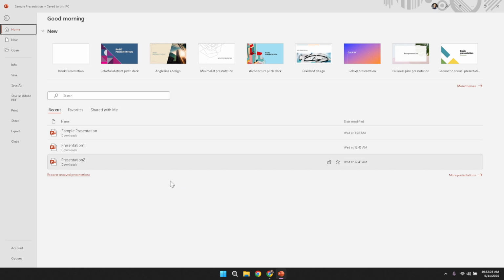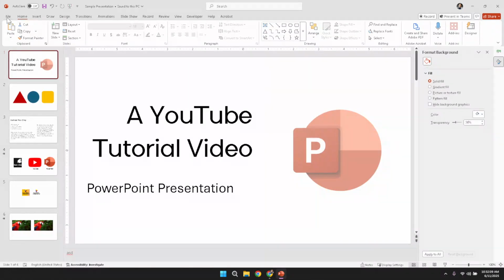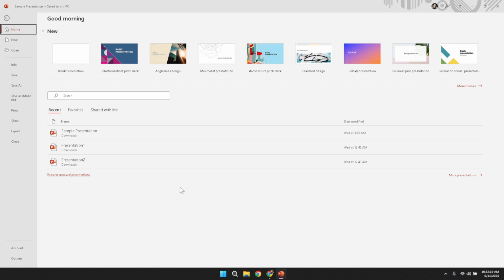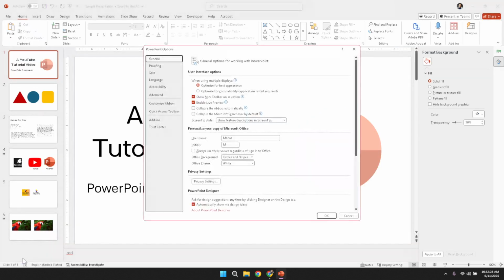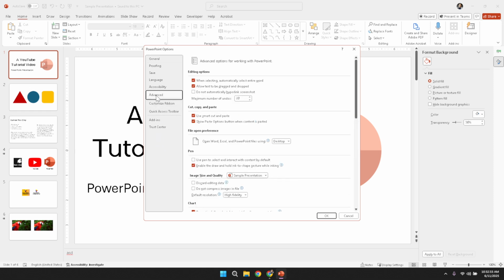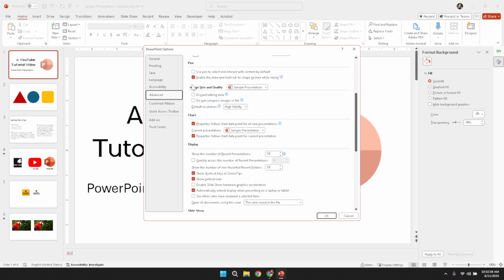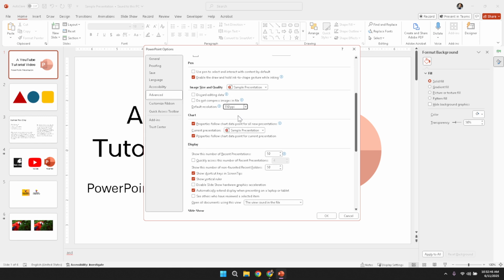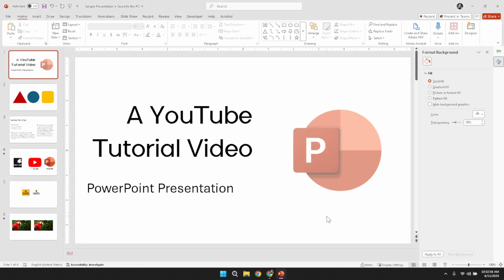How To Improve Image Quality In Powerpoint In 2 Minutes (Full 2025 Guide)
In today's video we are covering: powerpoint,powerpoint tutorial,powerpoint presentation,ai powerpoint,powerpoint tips,powerpoint animation tutorial,powerpoint animation,powerpoint hacks,powerpoint tricks,how to export images in powerpoint,how to make a creative image slide quickly in powerpoint,how to export high resolution images from powerpoint,powerpoint templates free download with animation,powerpoint presentation skills,ai powerpoint presentation,powerpoint for beginners